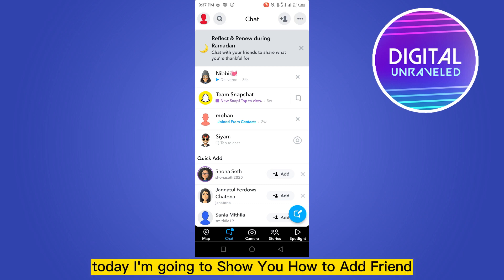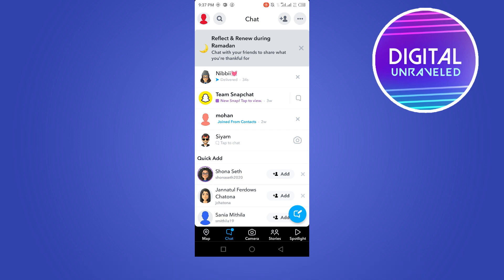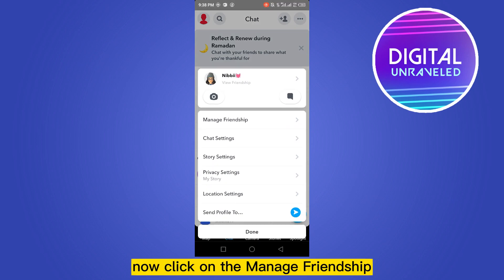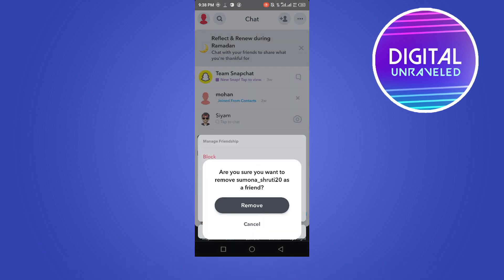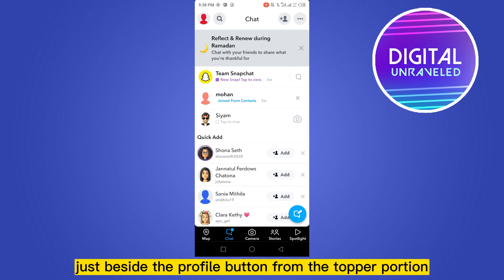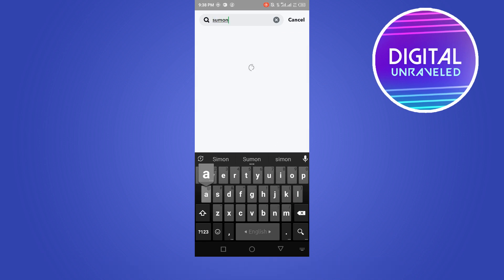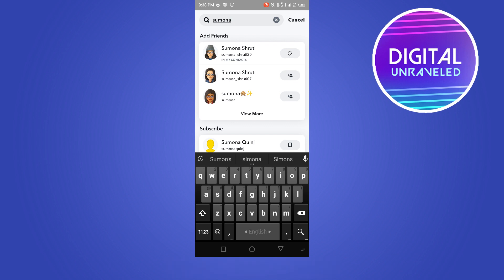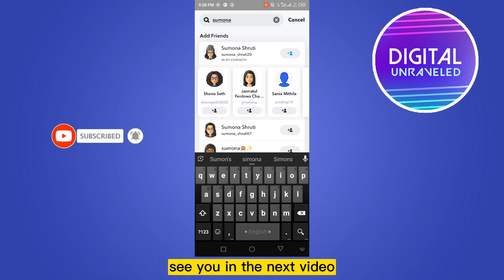How To Add Friends After Unfriend Snapchat (Easy!)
Learn How To Add Friends After Unfriend Snapchat